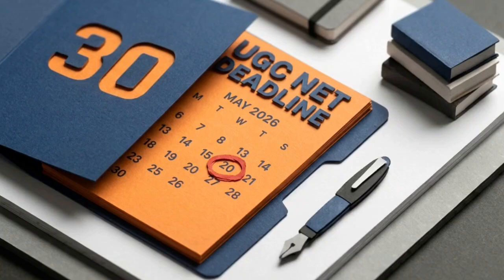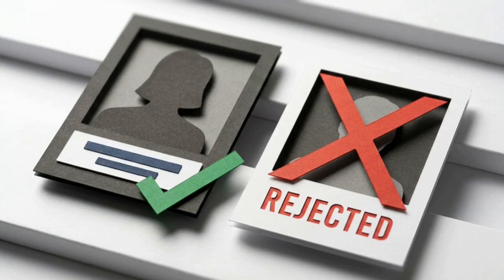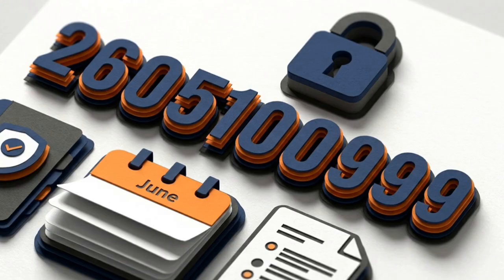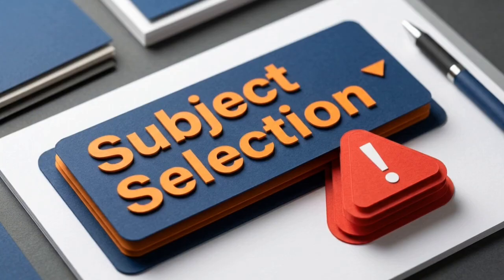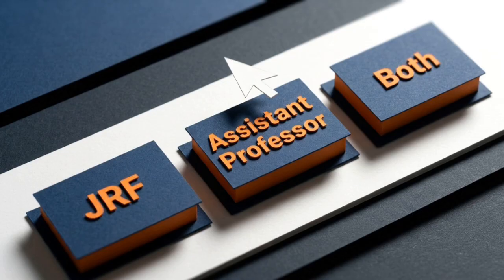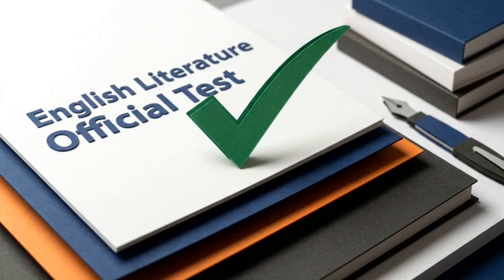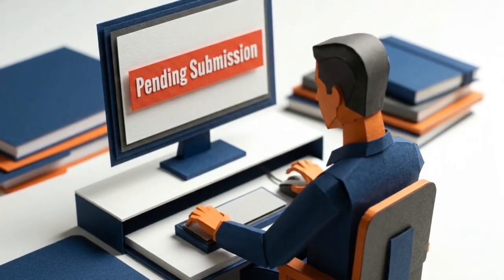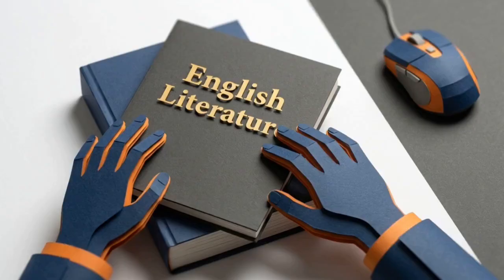55% Marks की जरूरत है या नहीं? UGC NET Eligibility हिंदी में समझें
Are you an English Literature student applying for the upcoming UGC NET June 2026 exam? This video is your complete, step-by-step guide to filling out the NTA UGC NET application form without making any critical errors.

In this comprehensive walkthrough, we cover everything specifically tailored for English Literature candidates. We dive deep into the exact process of selecting the correct Subject Code (Code 30 for English), choosing between JRF (Junior Research Fellowship) and Assistant Professor, and navigating the exam city selection. We also explain the key differences in eligibility, noting that JRF has a maximum age limit of 30 years, while there is no age limit for the Assistant Professor role.

Many students make simple mistakes that lead to form rejections or wasted attempts. That’s why we discuss the top 5 most common mistakes to avoid—such as uploading incorrect photos (your photo must explicitly include your name and date and fall between 10 KB to 200 KB in size). We also cover issues like name mismatches, choosing the wrong subject variants, and forgetting to ensure the final fee payment goes through. Plus, we cover essential details like the minimum 55% Master’s degree requirement for the General category, the lack of negative marking in the 150-question computer-based exam, and the exact documents you need to keep ready before starting the process.

🛑 CRITICAL DATES TO REMEMBER:
Last Date to Apply: 20 May 2026 — Do not wait for the last minute to avoid server delays!
• Correction Window: 22 to 24 May 2026
• Exam Dates:** 22 to 30 June 2026

🏆 Looking for the best preparation strategy? LitGram AI is the best place for UGC NET English coaching! Access our dedicated study materials for all 10 units here:

🔗 **LitGram Blog:*litgram.in